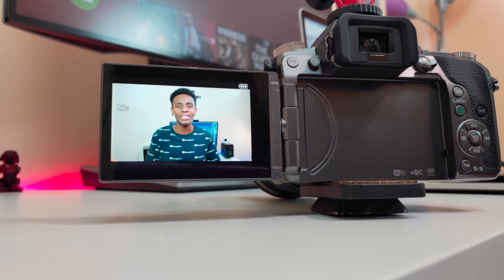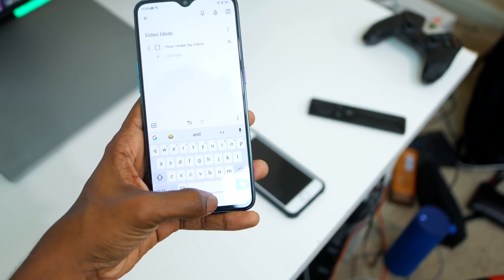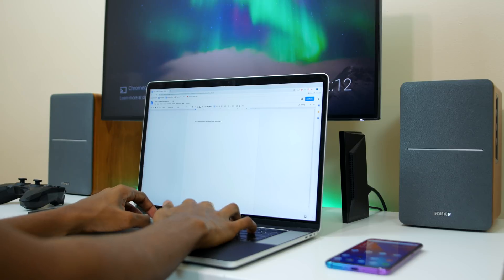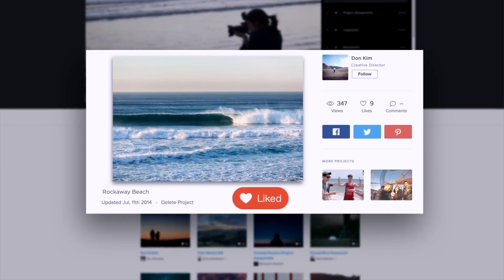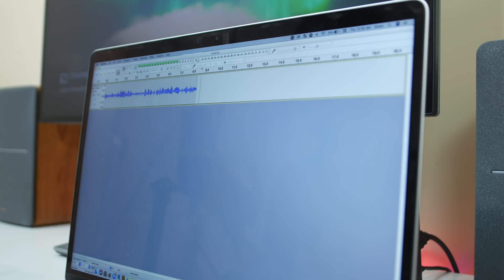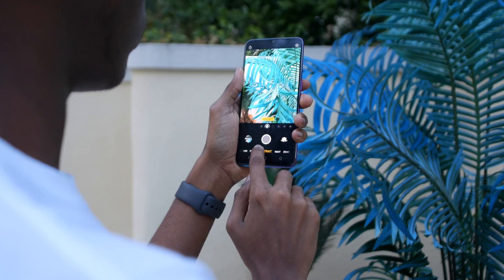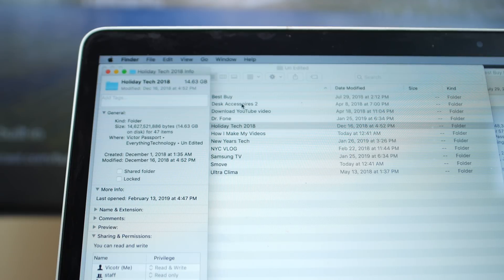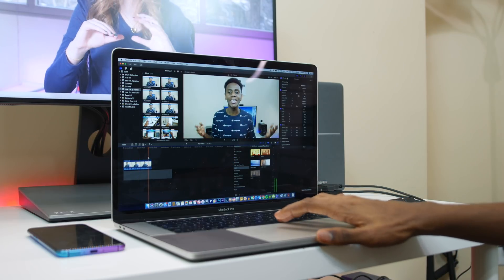How To Make Tech YouTube Videos!